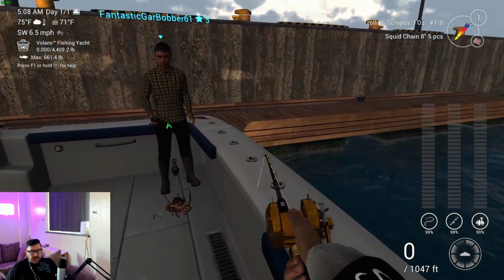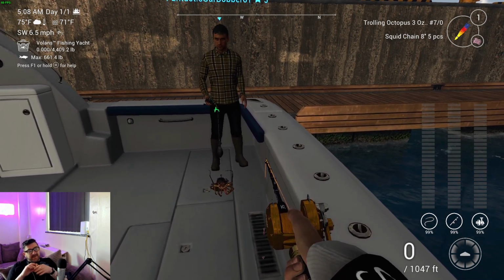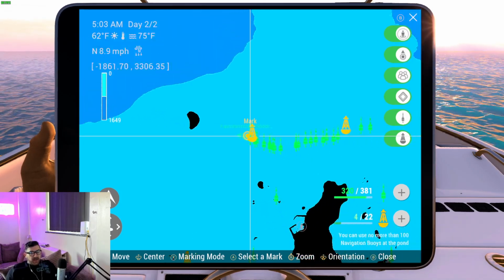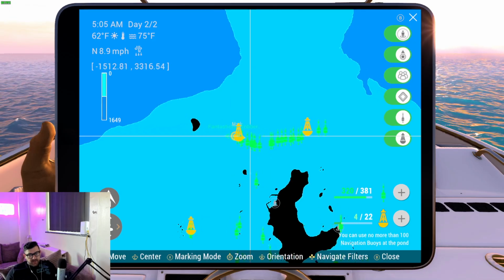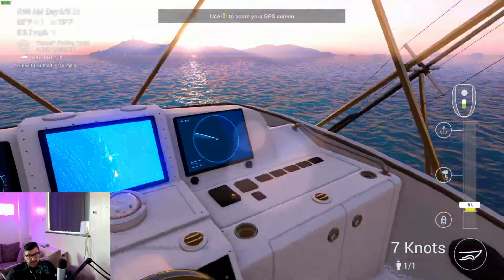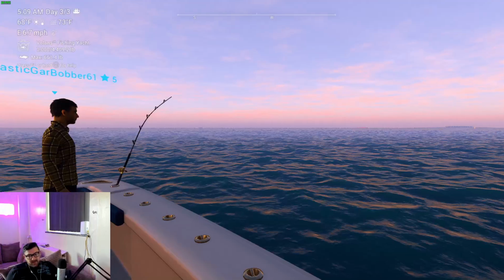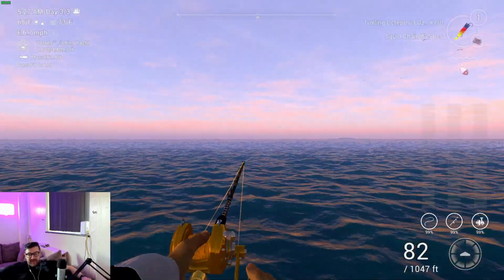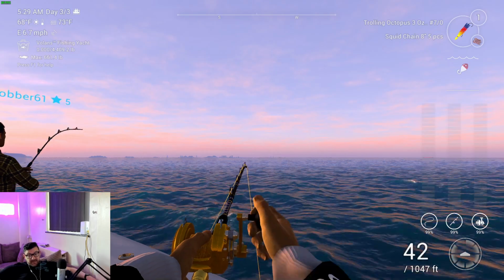Fishing planet Fishing ToGether Anoobie